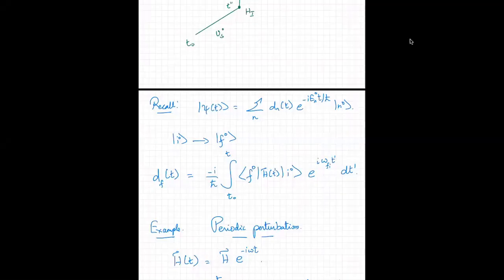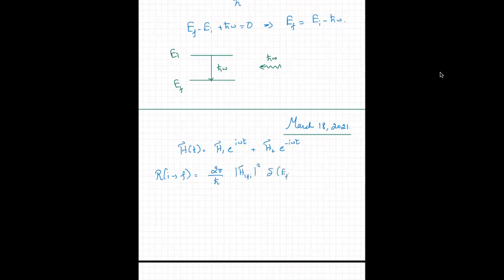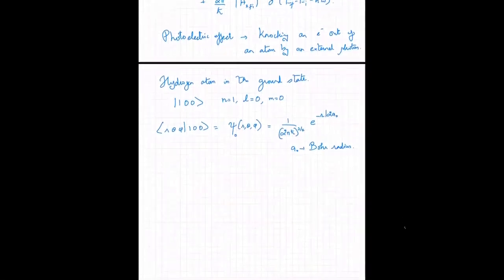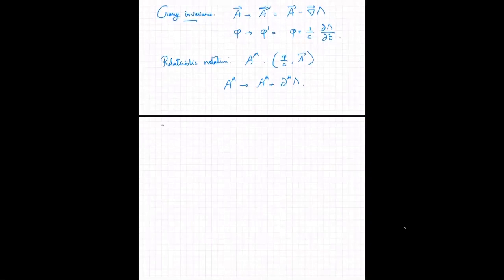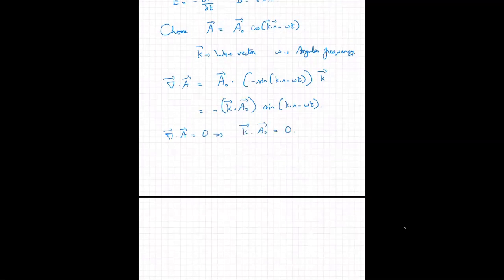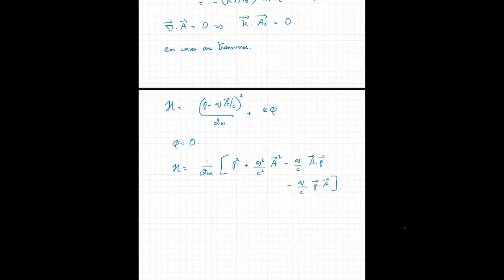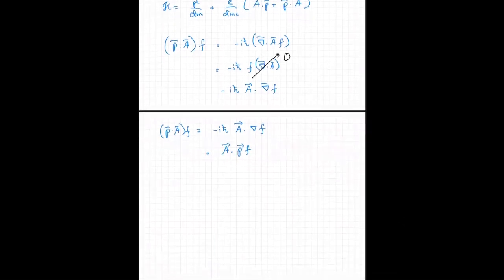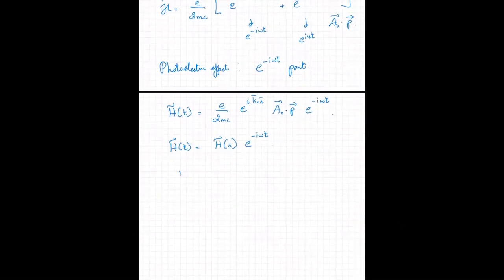PH 504: Quantum Mechanics II. Lecture 19A.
We set up the time dependent perturbation theory to deal with the photoelectric effect.